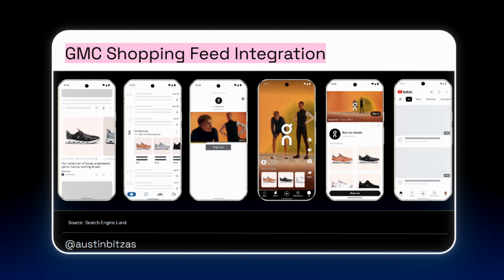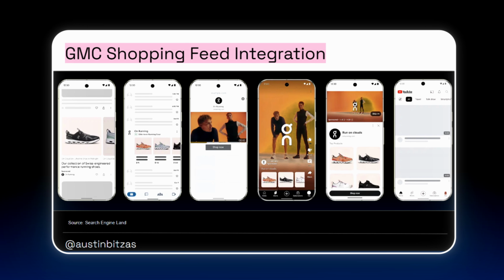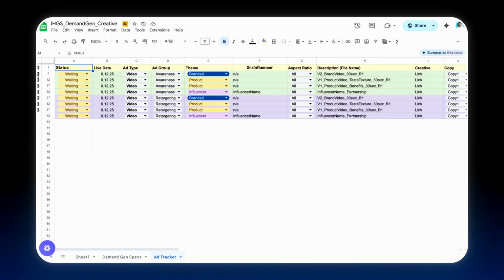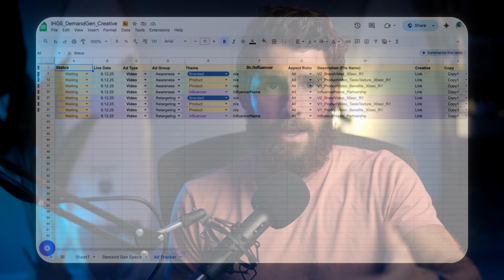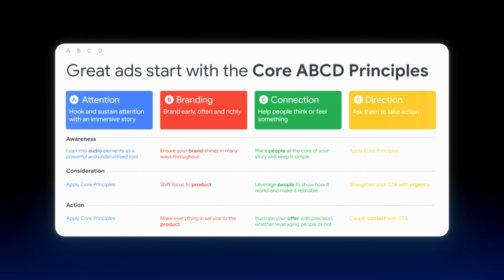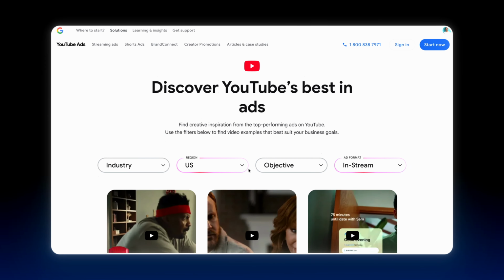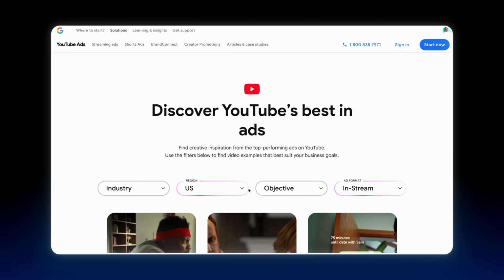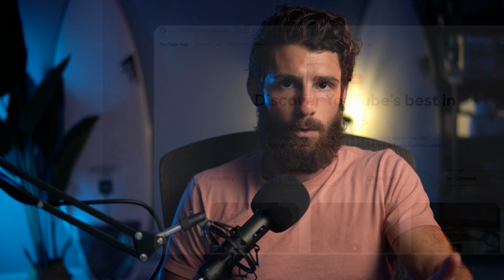Master Demand Gen Campaigns in Google Ads — ADVANCED Playbook in 46min!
In this video, I break down exactly how to make Google Ad’s new Demand Gen campaigns work—covering setup, audiences, creative, and attribution—plus the proven playbook I use to help top DTC brands scale beyond Search, Shopping and PMax.

Video Time Stamps:
0:00 - Intro
0:51 - What is Demand Gen?
1:30 - Demand Gen Vs Pmax
3:20 - Should I Run Demand Gen?
5:32 - Campaign Setup
11:30 - Ad Group Setup
13:17 - Audience Setup
16:18 - Creative Insights
28:15 - Attribution & Measurement
36:07 - Optimizing